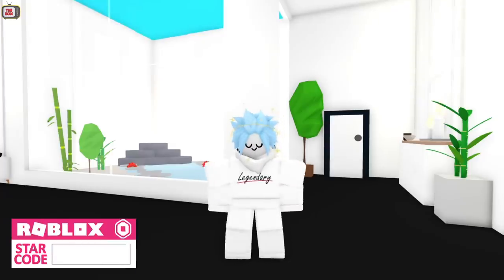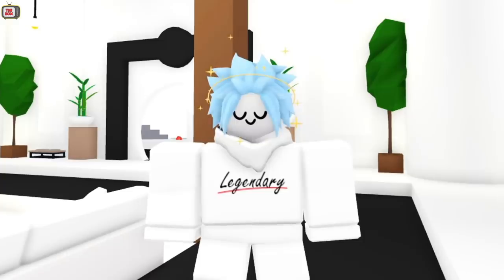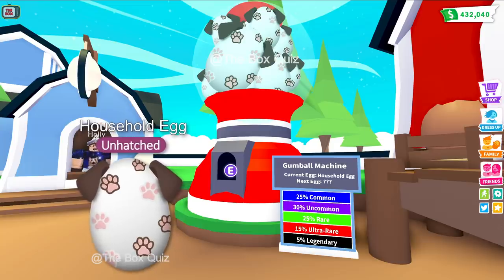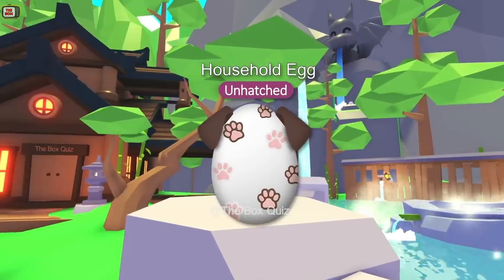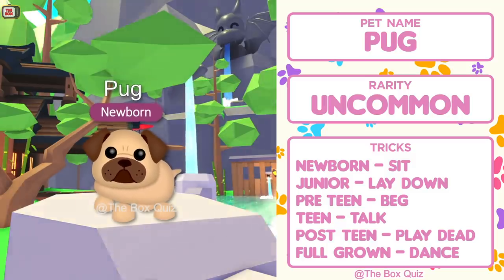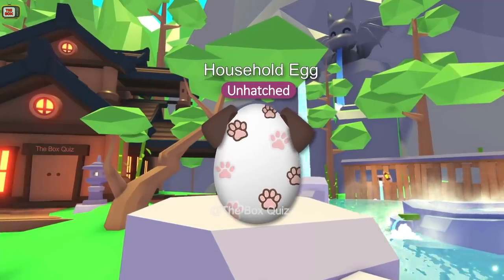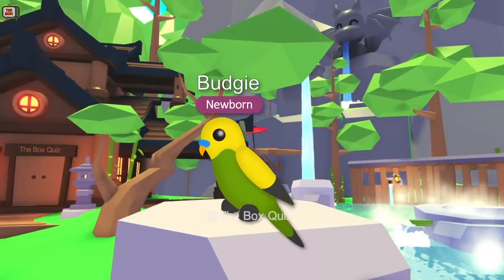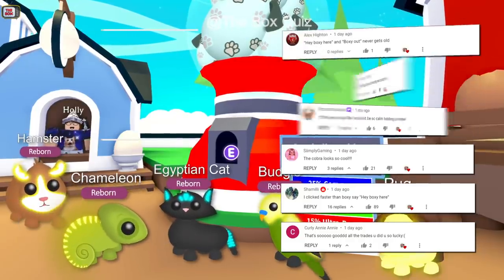Adopt Me HOUSEHOLD EGG UPDATE! Household Pet Concepts + Update Info (Roblox)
🐾 In todays Roblox Adopt Me video, we take a look at the Household Egg Update that could potentially be coming to Adopt Me. We look at a new Household Egg design and 5 x household pet concepts.

🦄 How to enter to win a Neon Unicorn pet
1. Like The Video
3. Comment your Roblox username below!
Winner will be picked on 4th July!